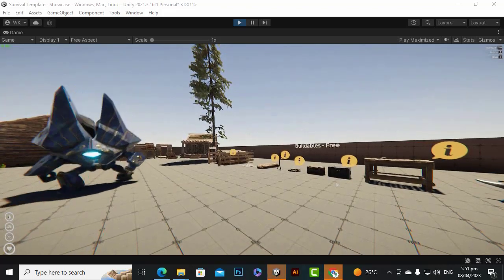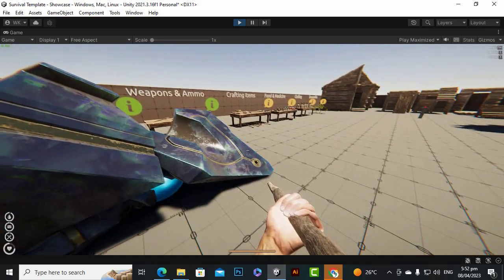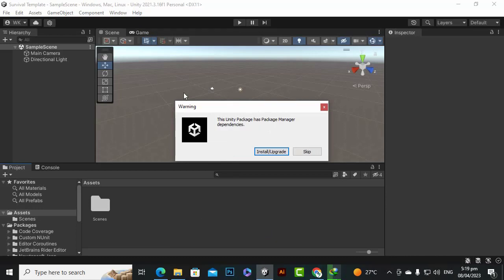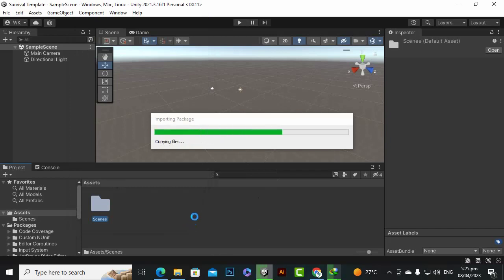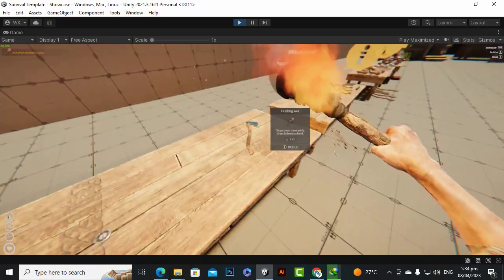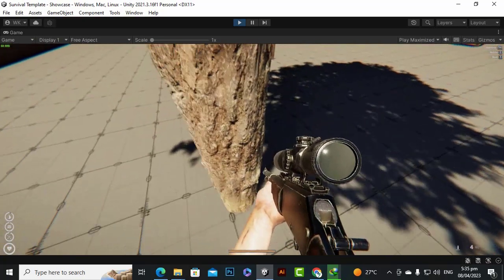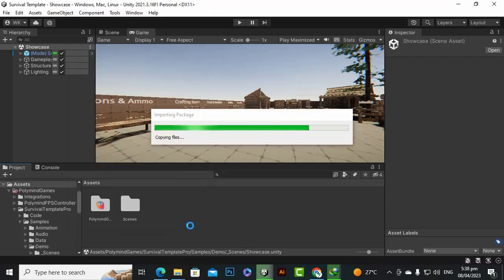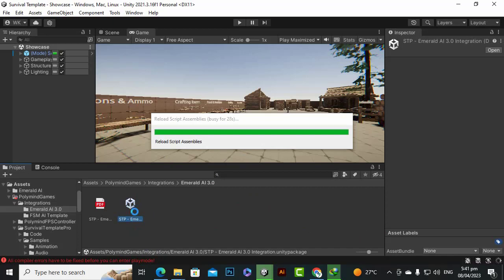Survival template pro unity asset review and integration with emerald ai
Our Games:
Who is Waqas Khalid?